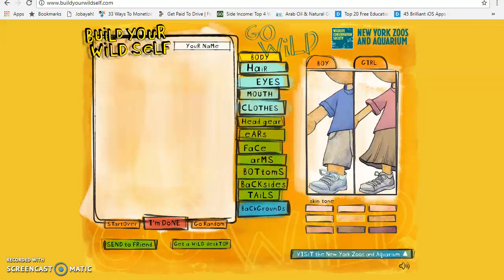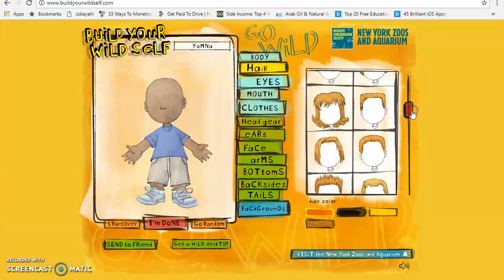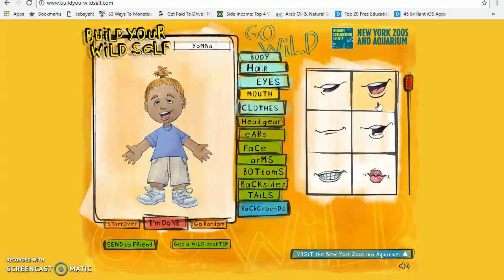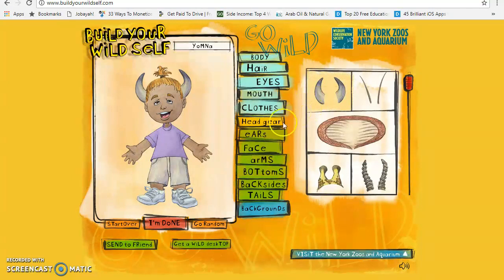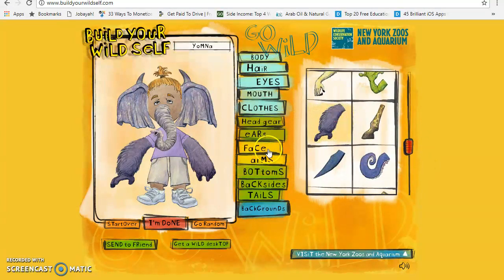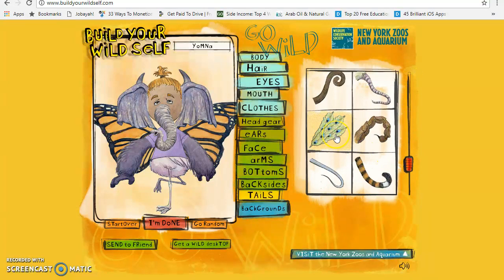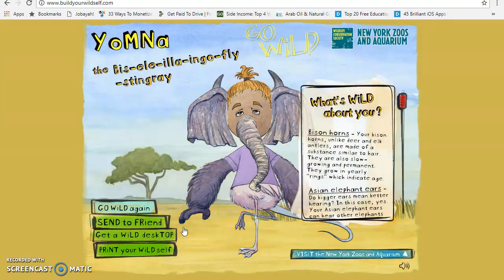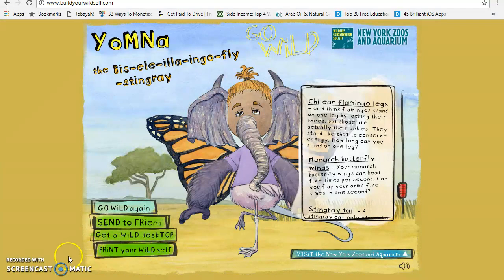How to use build your wild self